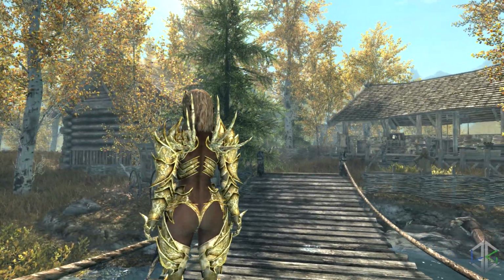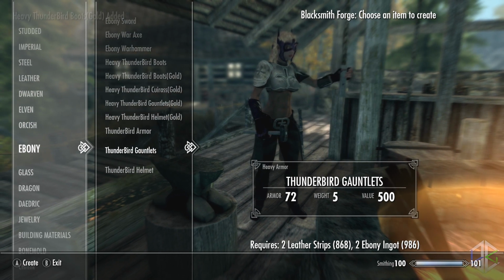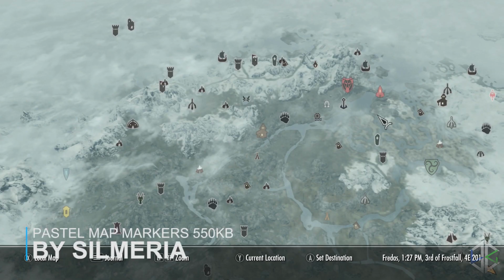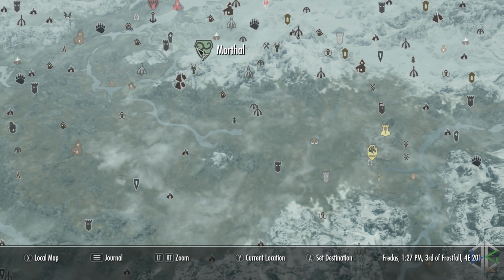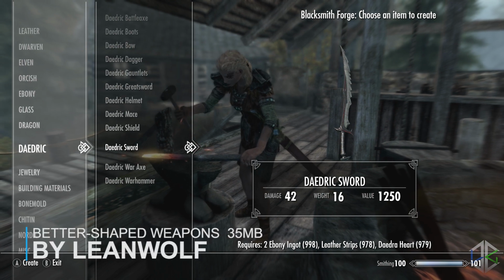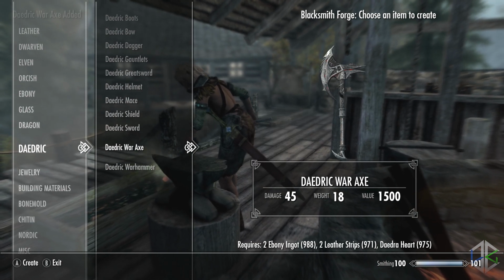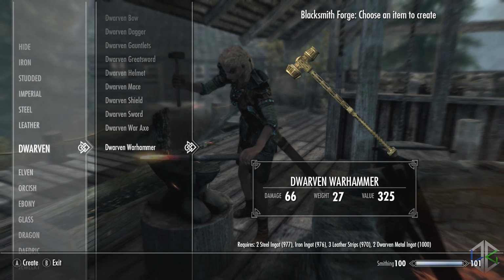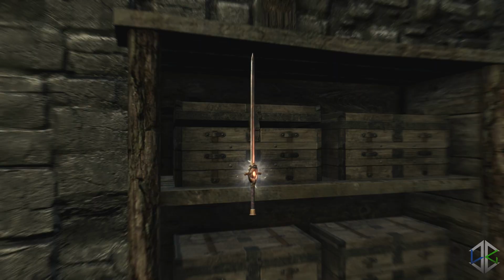5 AWESOME Console Mods 2 - Skyrim Special Edition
5 Awesome, amazing and cool console mods for skyrim special edition brought to you daily on Xbox One and some for PS4. Let me know what your favourite mod showcase was!

➥PSN - xLunarCraft